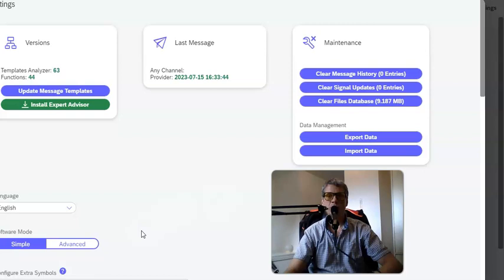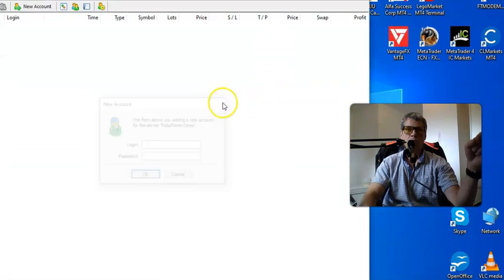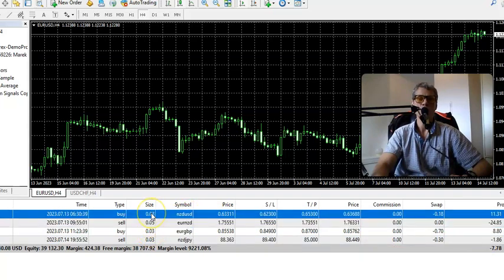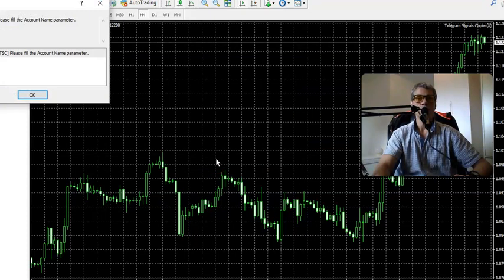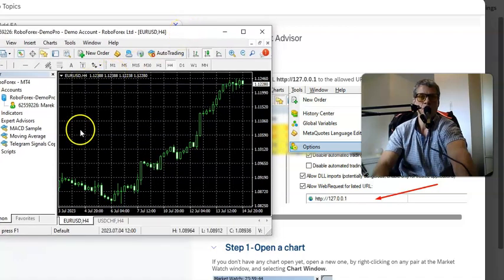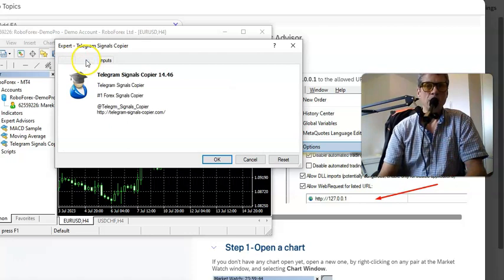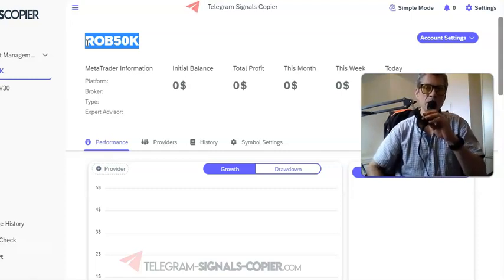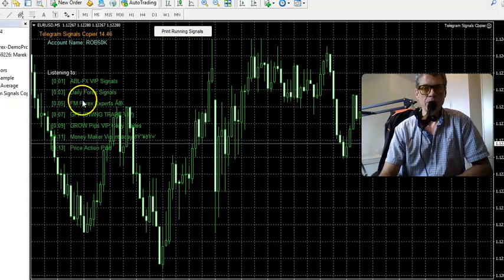Mastering Telegram Signals: Step-by-Step Guide to Linking MT4 with Copier Software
Apologies for low volume level.

In this exciting video, I'll walk you through the process of setting up a Telegram signals copier software and linking it with an MT4 terminal. By the end of this tutorial, you'll be able to effortlessly receive signals from Telegram groups and execute them directly in your MT4 platform, maximizing your trading potential.

Join me as we dive into the world of Telegram signals and explore the powerful capabilities of copier software. I'll guide you through each step, providing clear instructions and insightful tips along the way. Whether you're a seasoned trader or new to the game, this tutorial is designed to help you harness the power of Telegram signals and take your trading to new heights.

 I'll demonstrate the setup process, ensuring you have a solid understanding of each configuration step.

Once we've linked everything together, you'll witness the magic in action as signals are automatically executed in your MT4 platform, saving you time and effort. Say goodbye to manual entry and hello to a streamlined trading experience!

Don't miss out on this opportunity to enhance your trading strategy and gain an edge in the market. Together, let's master Telegram signals and revolutionize your trading journey. See you soon!